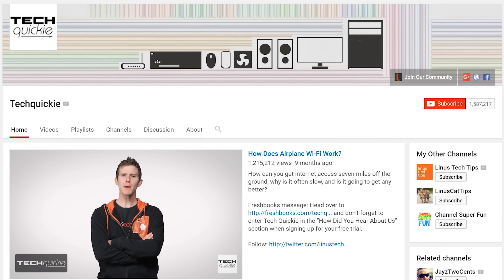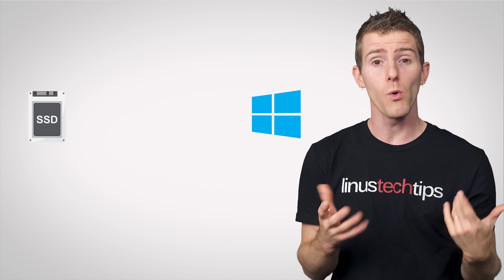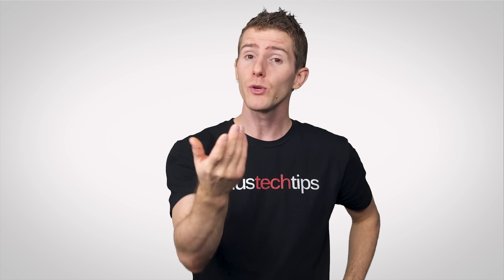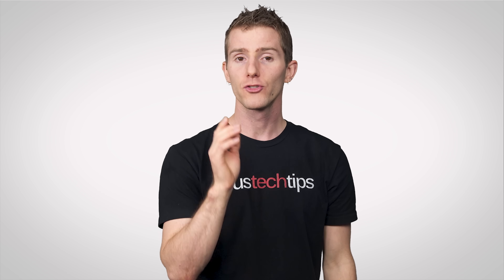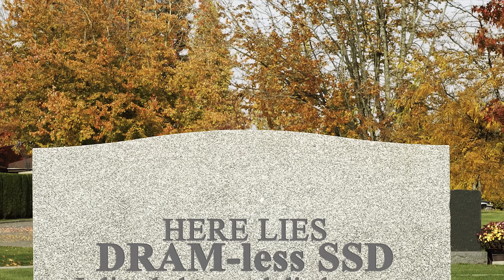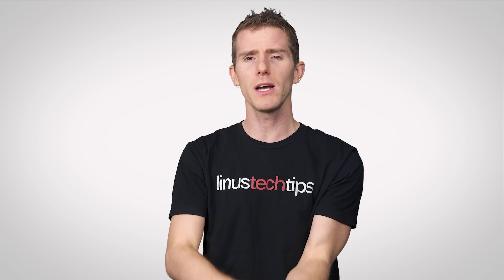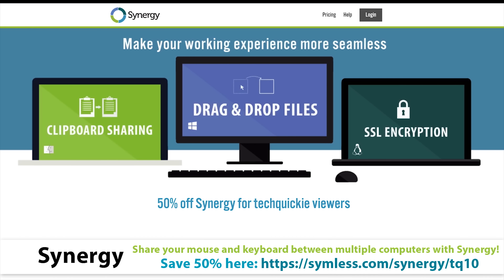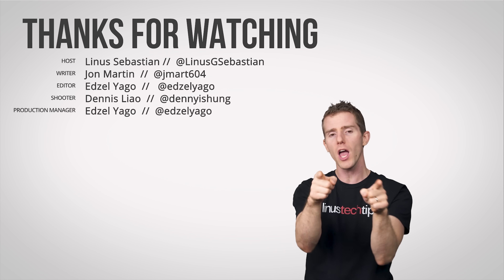What Are DRAM-less SSDs?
SSDs without their own RAM are appearing on the market as a way to make the speed of an SSD available at lower prices. But is this tradeoff worth it, and why do SSDs even have RAM, anyway?

Share your mouse and keyboard between multiple computers with Synergy!